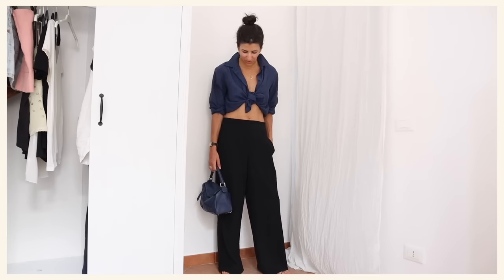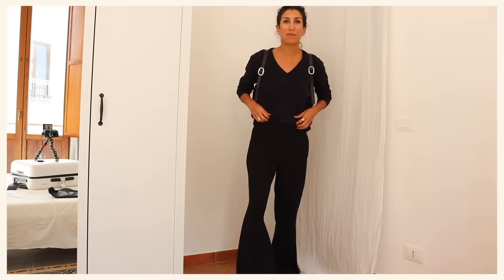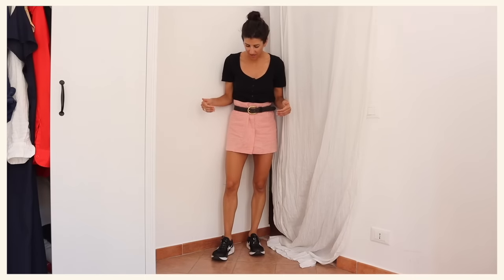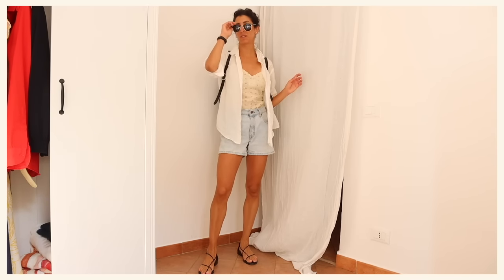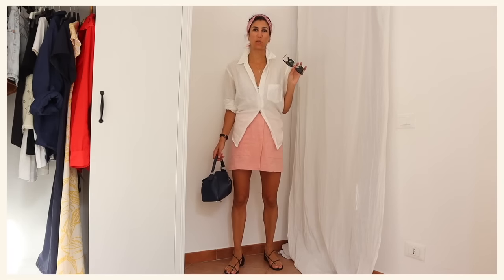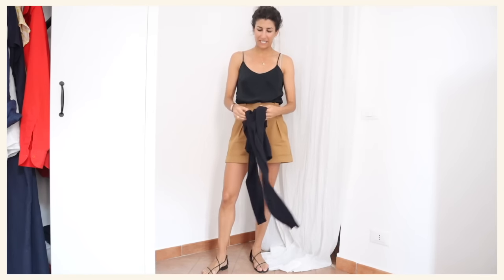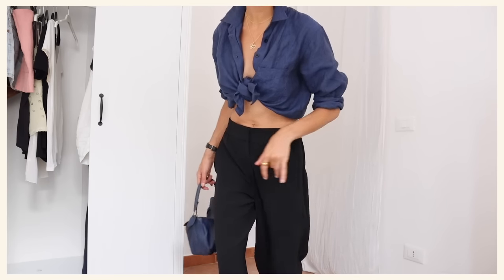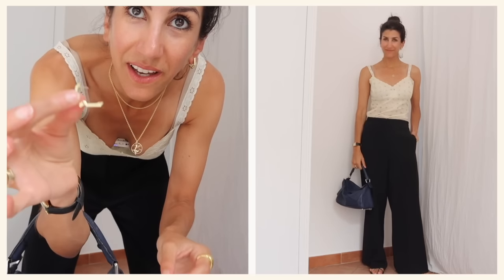Packing Light: 40 outfits, 5 weeks, One Carry-On in Italy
Today I'm sharing everything I brought with me and my travel capsule for 5 weeks in Italy. I created approx 40 outfits with a 16 item travel capsule with carry-on luggage. I hope this helps you pack light next time you travel!

Alyssa
xx